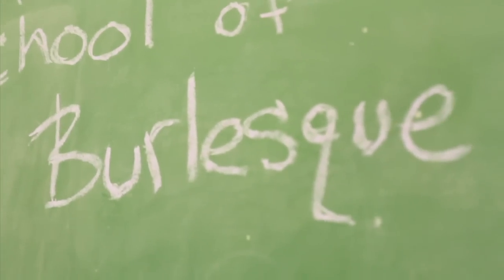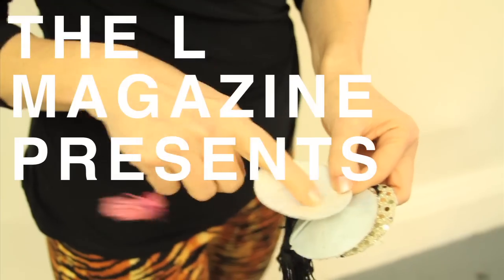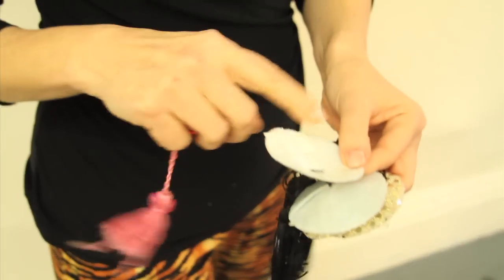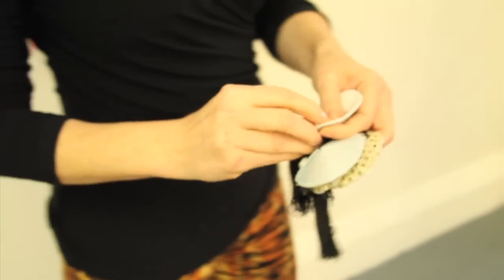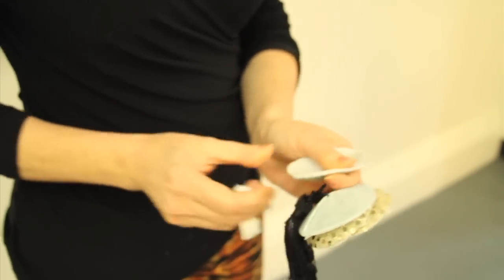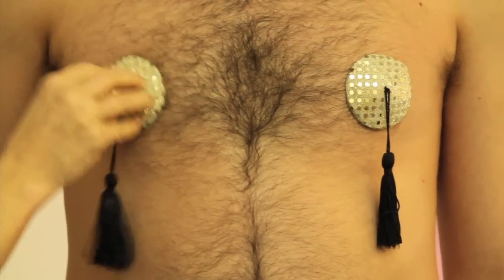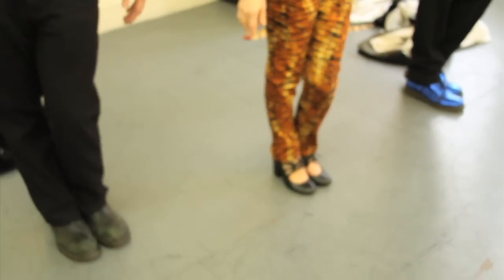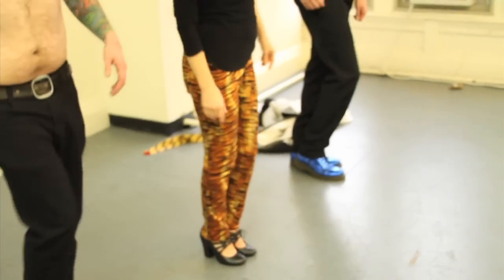L TV: How To Nipple Tassel Twirl with Jo Weldon